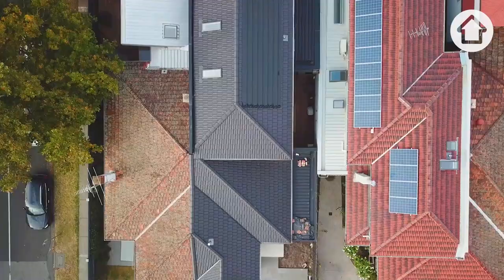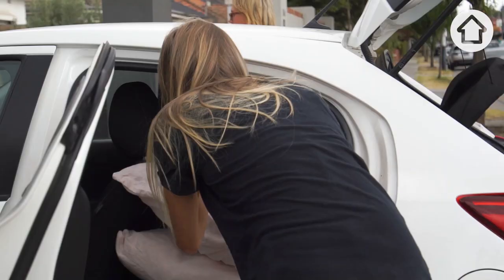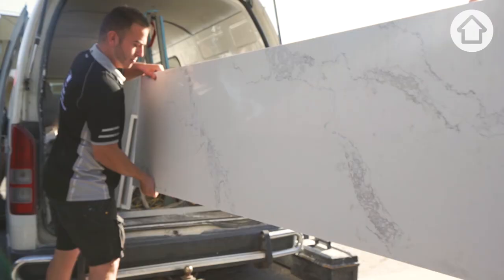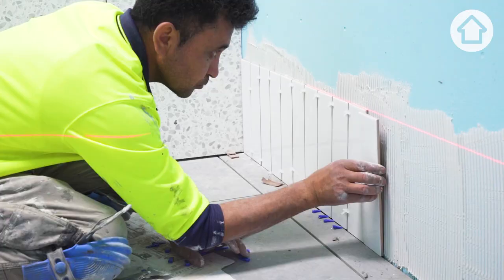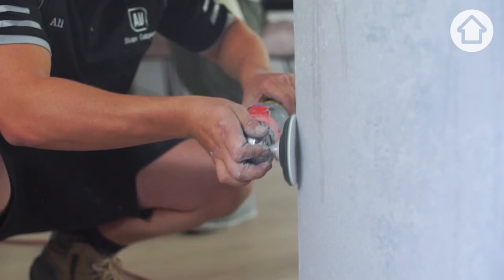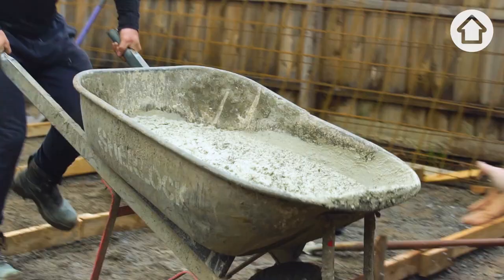Upsize with norsu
A sneak peek at our next renovation!! We are so thrilled to invite you into the home of our norsuHOME clients Amy and Trent, as we renovate their tiny two bedroom Art Deco home on a 400m2 block  into a grand family home!
It's definitely our biggest design challenge yet, and we can't wait to share the results with you...
Big thanks to our partners Realestate.com.au and Godfrey Hirst for joining us on this crazy journey.